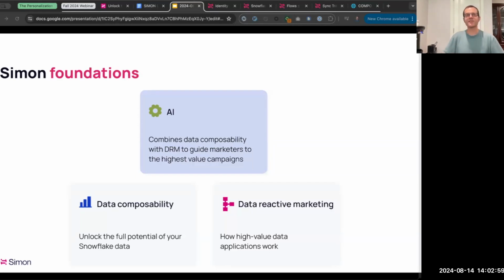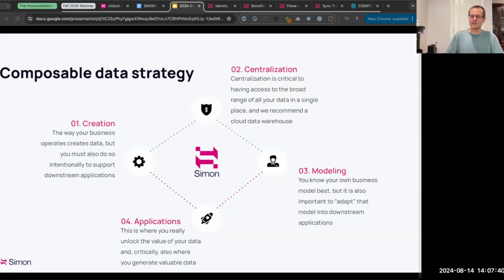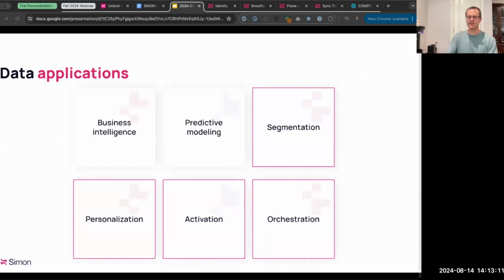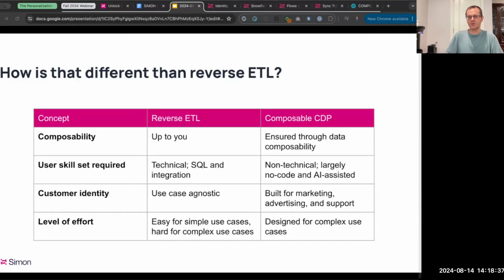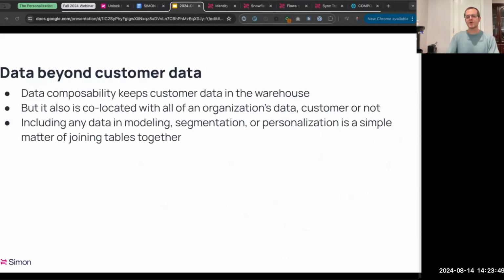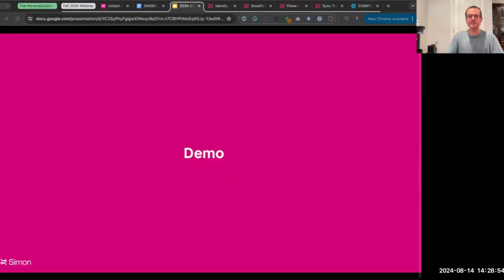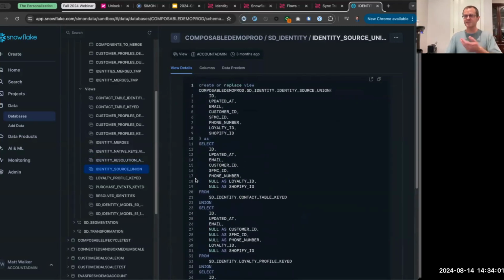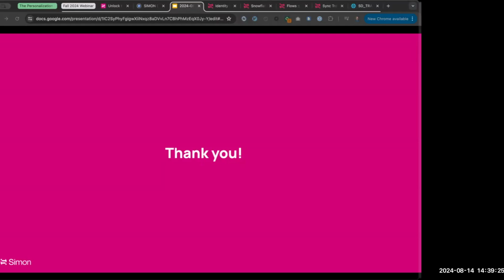Unlock Your Snowflake Data With a Simon AI Composable CDP